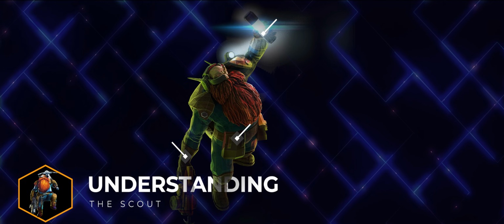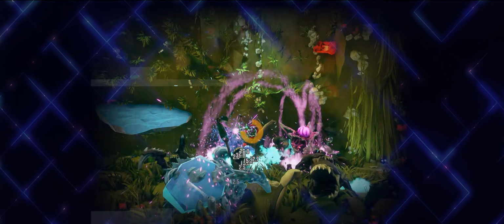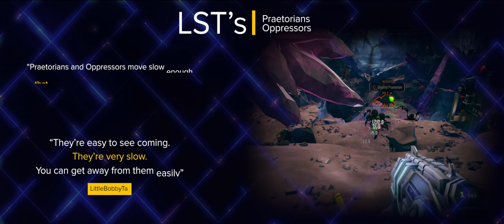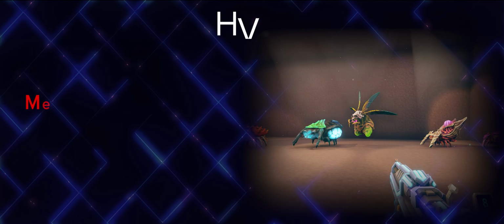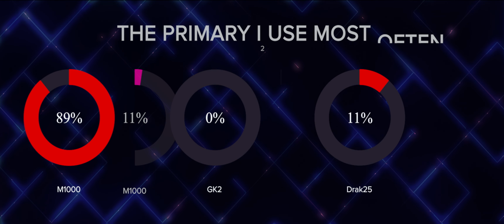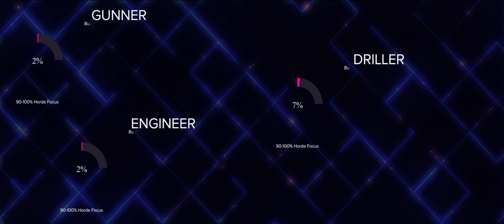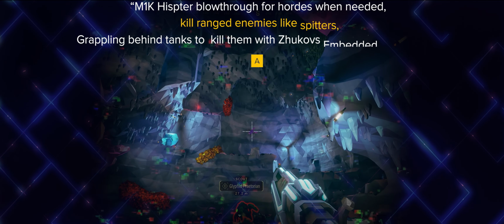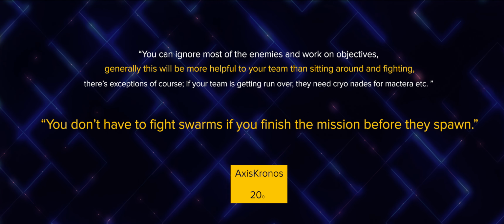Scout Combat Playstyle Guide - Deep Rock Galactic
We examine the Scout combat playstyle as suggested by high-level players. We also have data from the DRG community to help us understand this playstyle in more detail.

Scout suggested playstyle:

Primarily focus on HVT’s (high value target), ignoring most other threats if you can. Spend your time lighting, dropping utility and most importantly actively scanning for HVT’s. Try not to get bogged down on the horde or LST’s (large single targets) unless you absolutely need to.

Q) What is the HVT threat order? A) This was highly debated with not everyone in agreement but in general it was: Shellback (if not in a hole stuck somewhere); Acid Spitter; Trijaw; Menace; Goo bomber; Warden (if buffing nearby units threatening the team); Web spitter; Grabber; All Mactera types.

Q) You didn’t really cover the “All round combat Scout”, any extra details? A) This playstyle concept involves the Scout being able to go solo and not need to rely on other players. This makes it obviously great for solo play or when you work on an objective or lure enemies away from the group. Basically, you should be able to handle everything the game throws at you, but you may well be slightly reducing your ability to deal with HVT’s as well as you could if you had specialised.

Q) What is the best build for taking on HVT’s? A) That is a great question and one that causes tons of debate! The easy answer is one that has good break points or time to kill on HVT’s. The high-level players in my research group nearly all use the M1000. Active Stability System for its speed and breakpoints on Acid spitters and Trijaws. But there are plenty of options to experiment with. I recommend you go and watch some Scout footage from LittleBobbyTables , AssemblyStorm or Virryn to get an idea of the builds they use.

0:00 Intro
0:36 Understanding the Scout
2:50 Enemies Defined
6:32 Research Data
7:50 Suggested Playstyle
11:02 All Round Scout